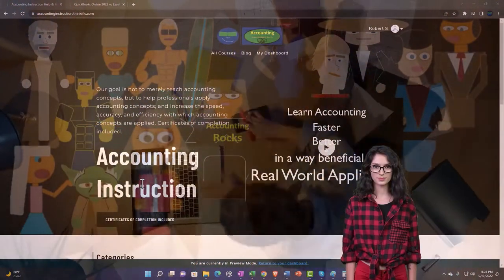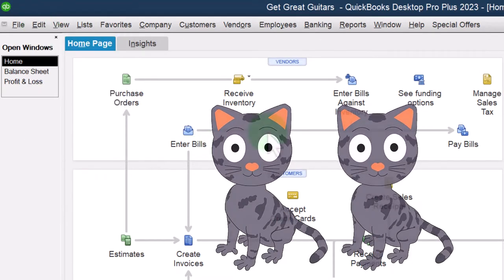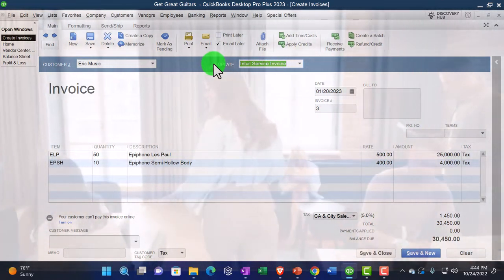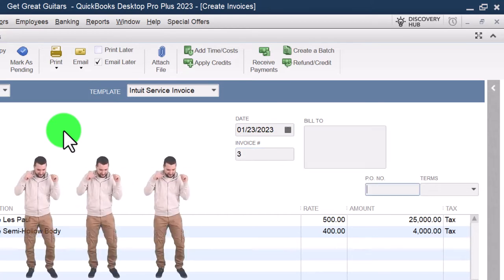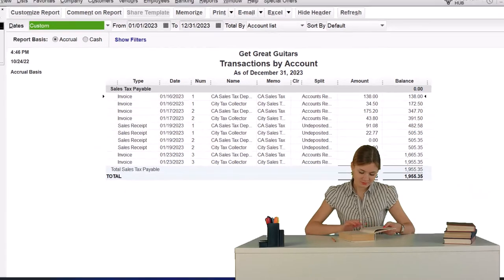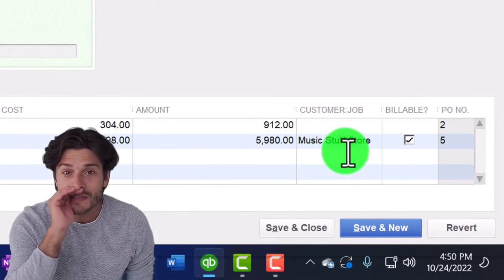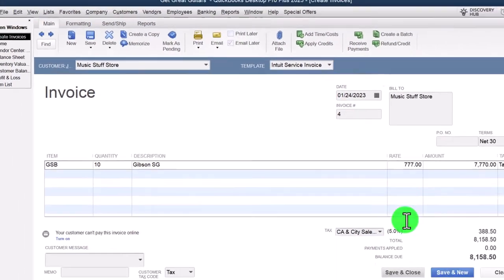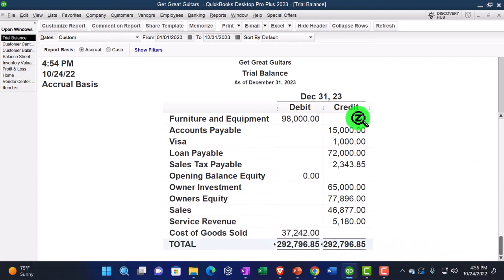Invoice Created From Check Created From Purchase Order 7180 QuickBooks Desktop 2023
Invoice Created From Check Created From Purchase Order